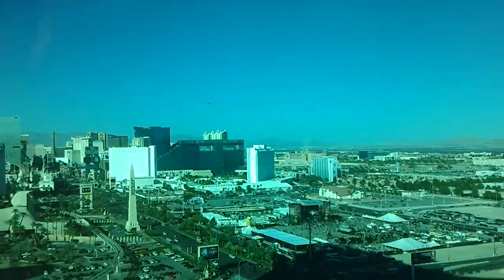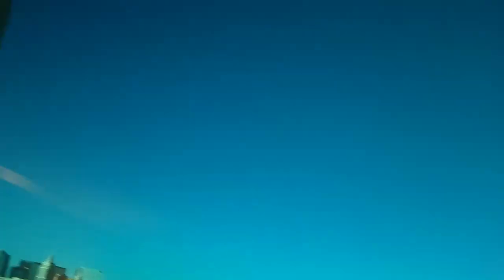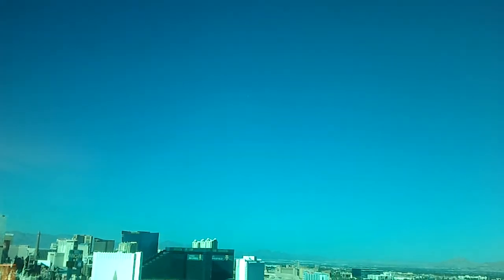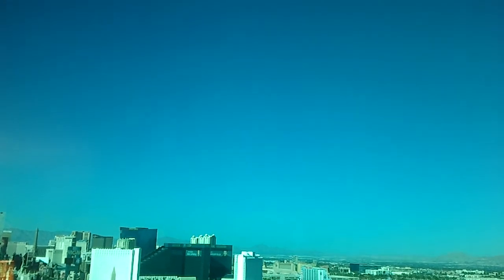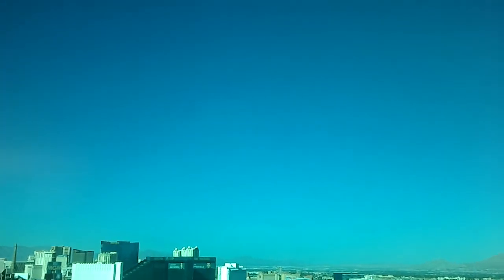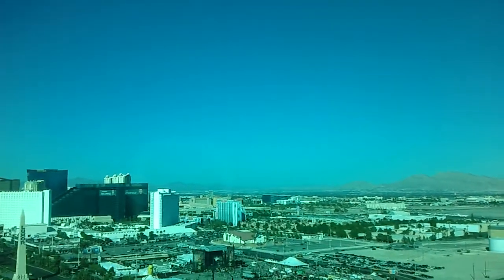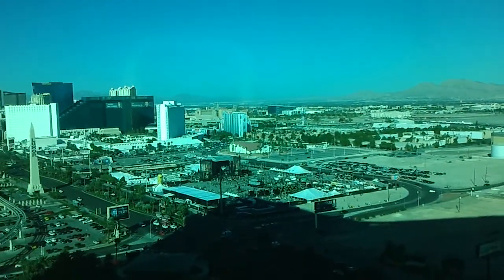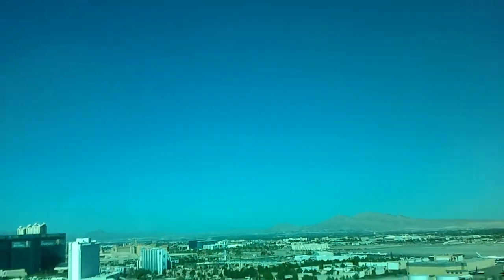Las Vegas bag.